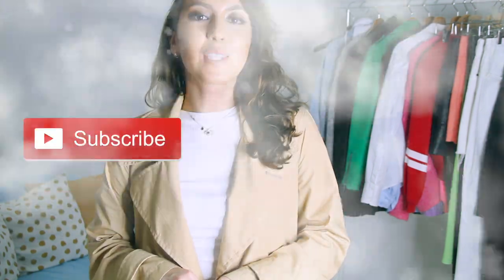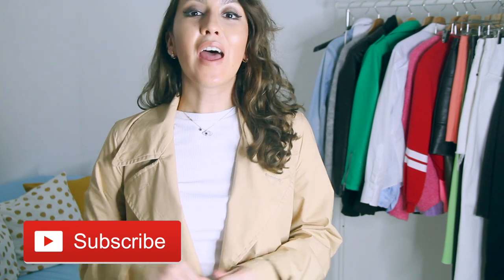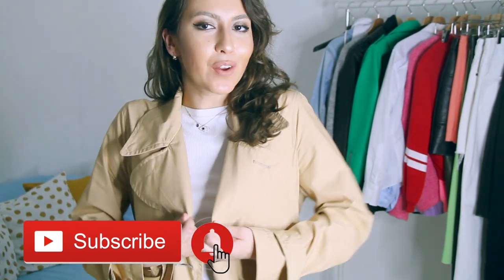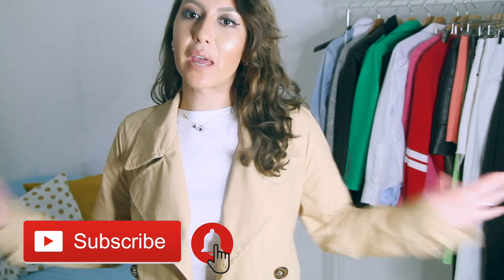HOW TO STYLE: TRENCH COAT | MINIMALISTIC OUTFIT IDEAS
OUTFIT #1:
Mango trench coat
Zara white shirt
Zara mom jeans
Dr. Martens boots
Swarovski necklace

OUTFIT #2:
Mango trench coat
H&M beige sweater
Zara white denim skirt
Nike Air Force 1 Sage Low sneakers
Swarovski necklace

OUTFIT #3:
Mango trench coat
Swarovski necklace
Bershka striped t-shirt
Pretty Little Thing wide-leg pants
Mango heels

OUTFIT #4:
Mango trench coat
Swarovski necklace
Boohoo sweatpants
Topshop crop top
Nike Air Force 1 Shadow sneakers

OUTFIT #5:
Mango trench coat
Swarovski necklace
Boohoo turtleneck bodysuit
Zara white jeans
Zara heeled sandals